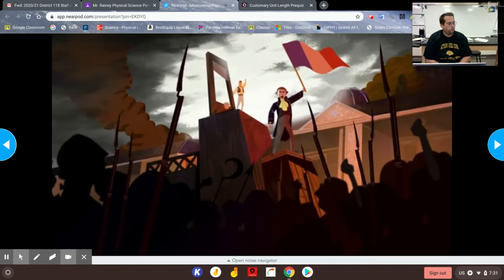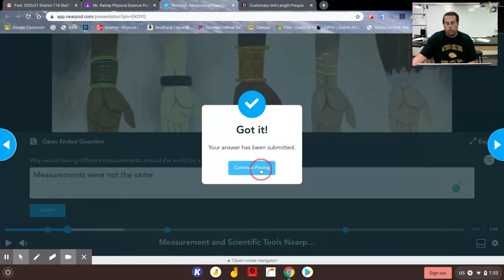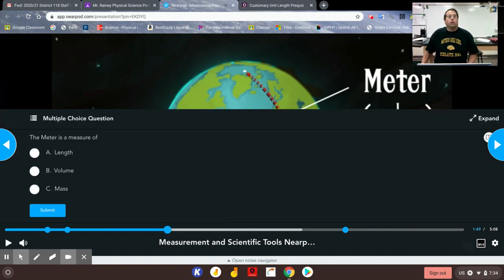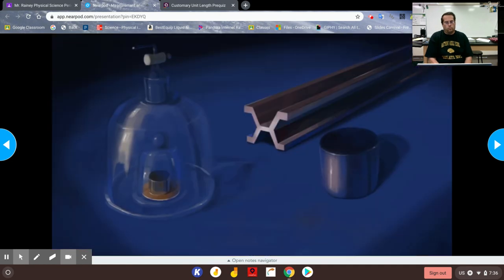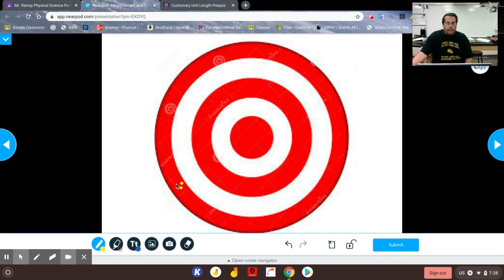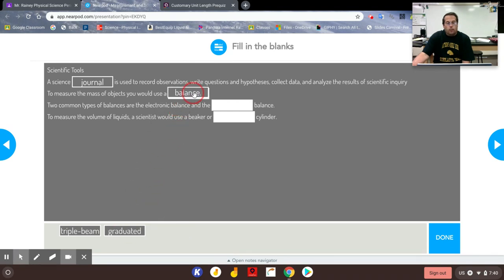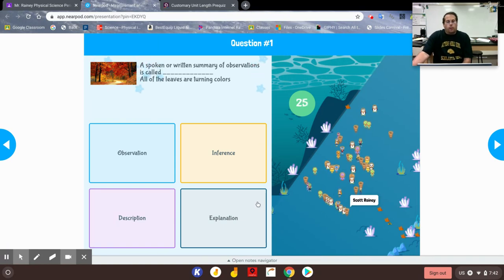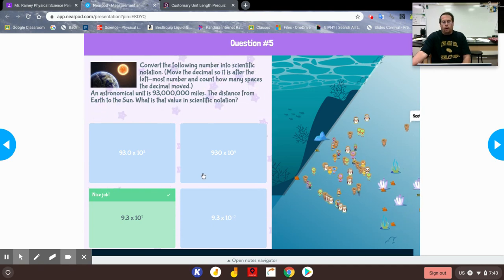Measurement and Scientific Tools Nearpod Activity Key